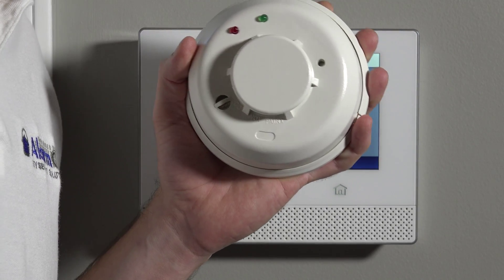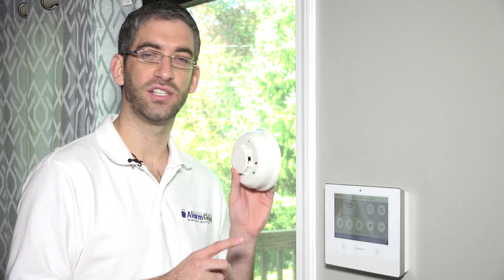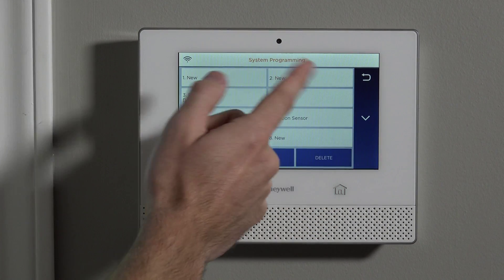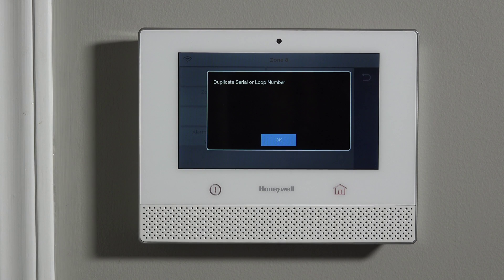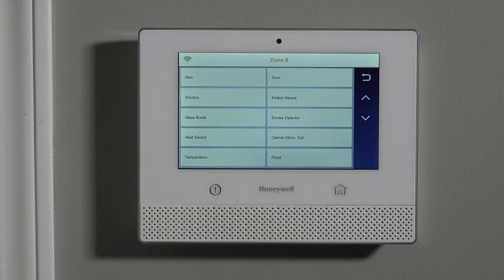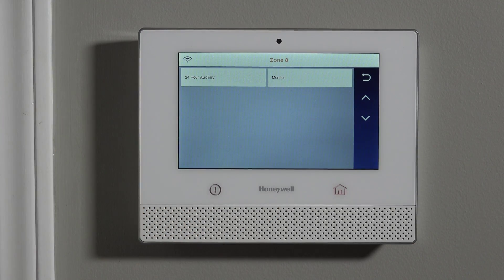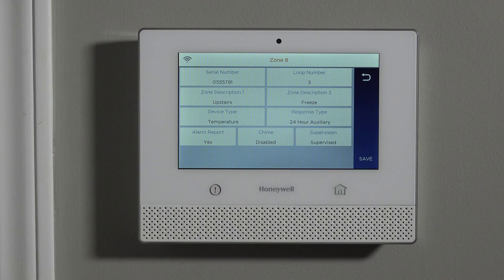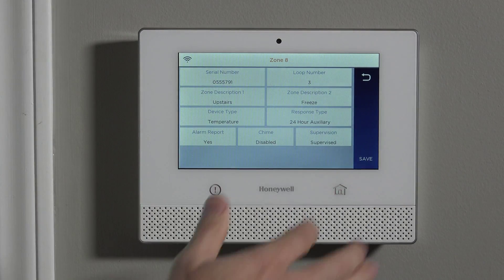Honeywell 5808W3: Program Low temp to Lyric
In this video, Sterling from Alarm Grid shows you how to program the low temperature detection function for a Honeywell 5808W3 Smoke and Heat Detector. In addition to the smoke and heat detection function of the 5808W3, this sensor also provides low temperature detection, which is also sometimes referred to as freeze detection.

The purpose of freeze detection is to let you know if the heater in your home or business has failed. If this occurs during the winter months, then it's possible that the pipes in the building might freeze. This can result in the pipes in the building becoming frozen, which can lead to very costly damage. By having a low temperature or freeze detector set up with your system, you can receive alerts before this happens so that you can take proper action. One of the most important aspects of the Honeywell 5808W3 is that it sends a system alert at a low temperature of 43 degrees Fahrenheit or lower, which gives the user some time to take action before water begins to freeze at 32 degrees Fahrenheit and lower.

Remember that the Honeywell 5808W3 is a multi-function sensor. Each function is enrolled with the system using the same Serial Number, but a different Loop Number. The Serial Number helps the Lyric System identify the sensor itself, while the Loop Number identifies which function is being monitored. In the case of the Honeywell 5808W3, the Loop Number for low temperature detection is Loop Number 3.

The Honeywell 5808W3 is part of the Honeywell 5800 Series lineup, with sensors that operate at a wireless frequency of 345 MHz. The Lyric is backwards compatible with all one-way 5800 Sensors, including the 5808W3. The Lyric is also compatible with its own lineup of encrypted sensors called the Honeywell SiX Sensors. However, there is actually no Honeywell SiX Series Sensor with low temperature or freeze detection. Therefore, looking back to the Honeywell 5800 Series for a sensor like the Honeywell 5808W3 or the Honeywell 5800PIR-COM is a great option.